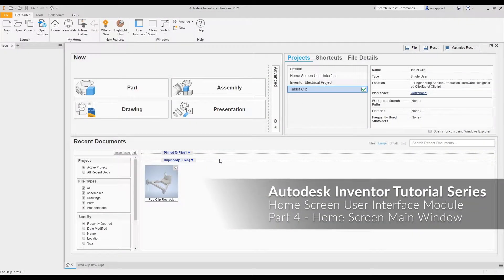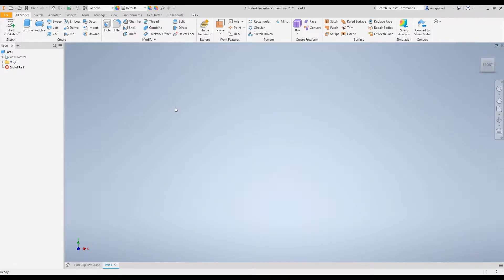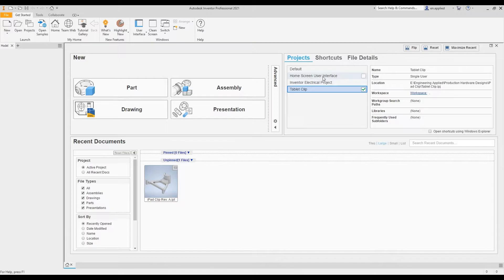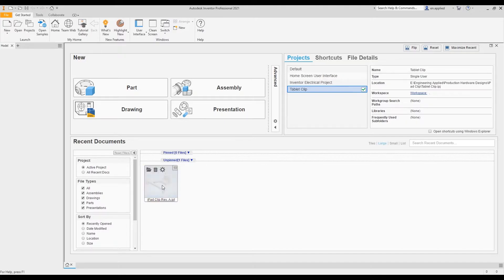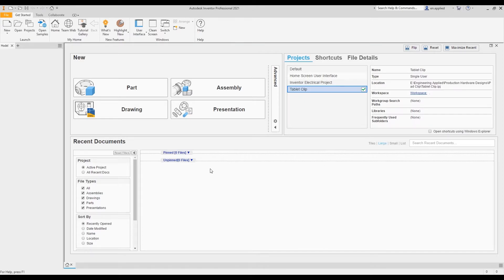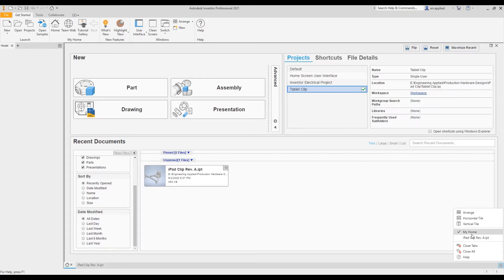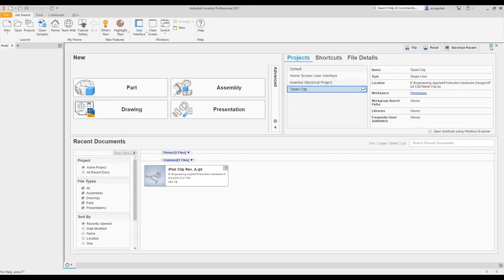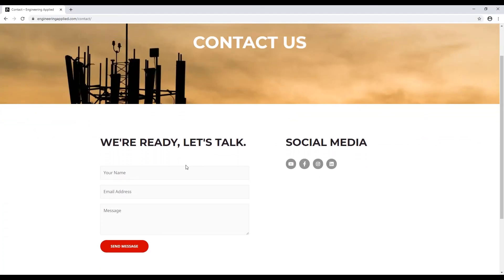Home Screen Main Window - Home Screen (Part 4) | Autodesk Inventor 2021 IN DEPTH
In this video, you'll learn about the HOME SCREEN MAIN WINDOW and ASSOCIATED COMMANDS. I genuinely appreciate you choosing to learn with Engineering Applied and welcome you to the Autodesk Inventor Tutorial Series (Autodesk Inventor Tutorial for Beginners) where we are taking an in-depth look into this awesome and easy to use CAD software! This video is part of a complete and easy to follow Home Screen User Interface Module that covers all of the major tools and functions of the home screen itself. You can find the rest of the series on my channel under the "Autodesk Inventor Tutorials" Playlist. Also, check the end of the description for time stamps to specific functions in this video.

Time Stamps:

0:00 - Introduction
0:58 - New File Quick Launch Buttons (Quickly Create New File)
1:35 - New File "Advanced" Launch Menu (Select Specific File Templates)
2:10 - Project Navigator Section (Quickly Select Projects from One Place)
3:21 - Recent Documents Section (Access Recent Documents Easily)
6:00 - Documents Menu (Arrange Windows, Switch Tabs, Close Tabs, Help)
6:47 - Flip Button (Reverses Order of Home Screen Main Window Options)
7:03 - Reset Button (Returns Home Screen Main Window to Default Layout)
7:08 - Maximize Recent Button (Maximizes Recent Section)
7:21 - Restore Previous Layout (Returns Previously Used Window Layout)
8:17 - Conclusion - Don't forget to like, share, and subscribe! Thank you :)